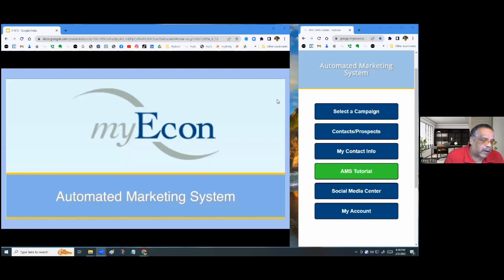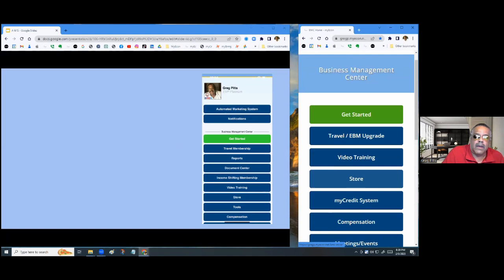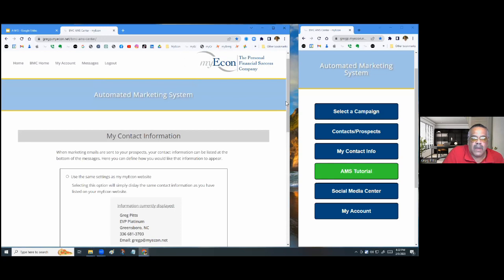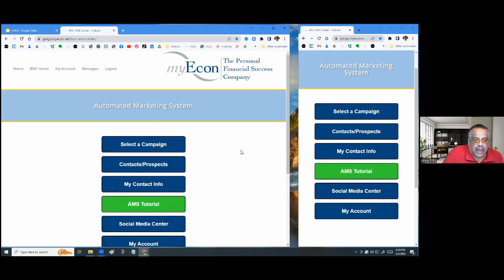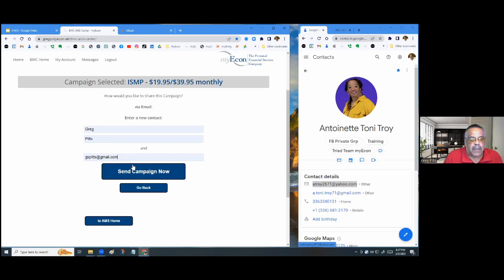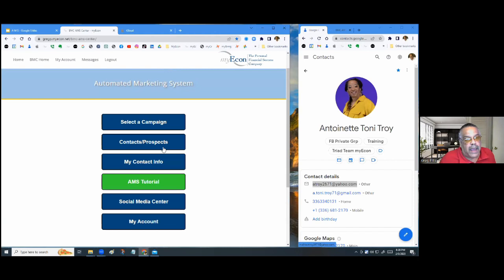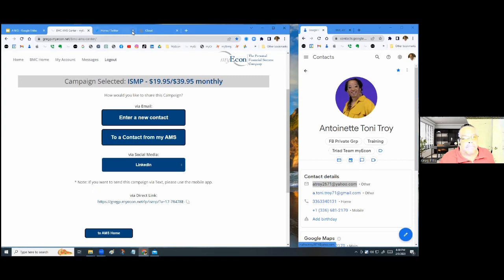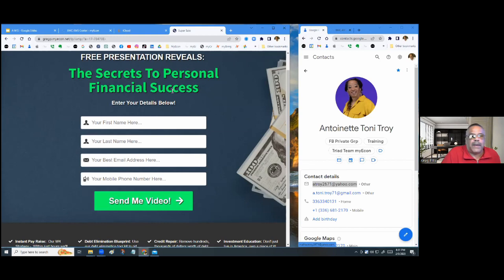2 S.M.A.R.T. Univercity-Automated Markieting System - Greg Pitts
This video is for training purposes only